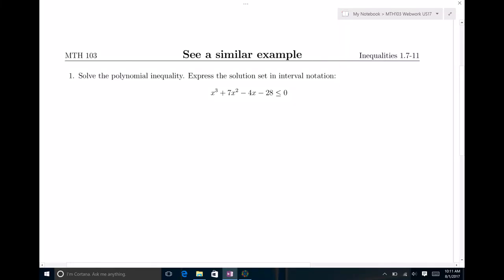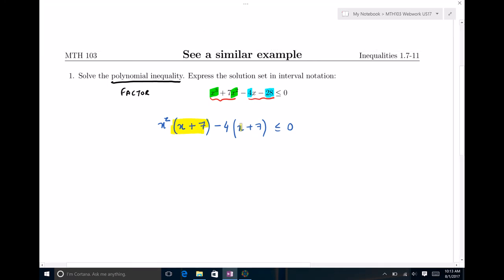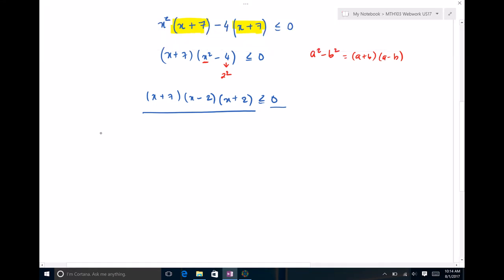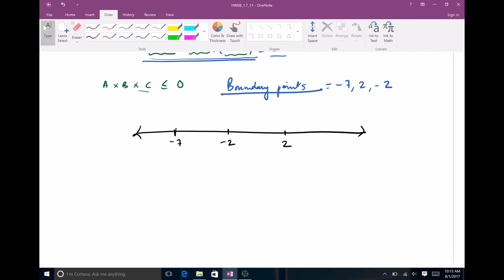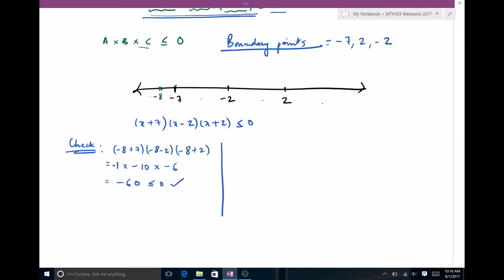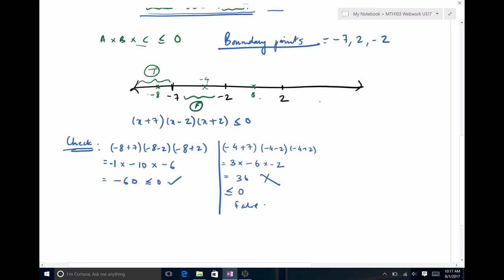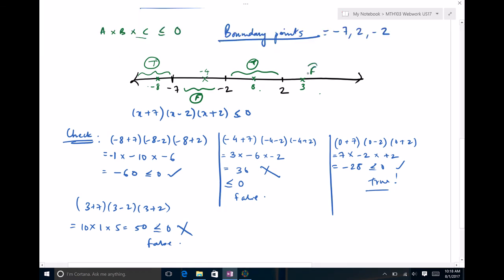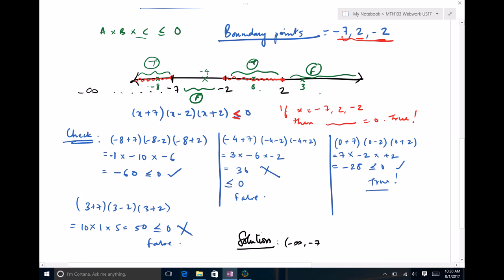Polynomial Inequalities (1.7-11)